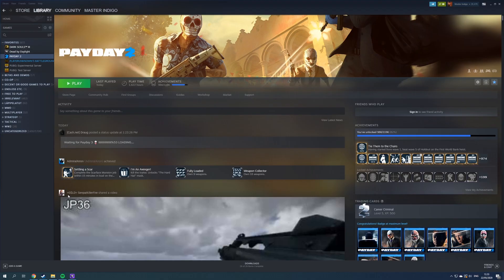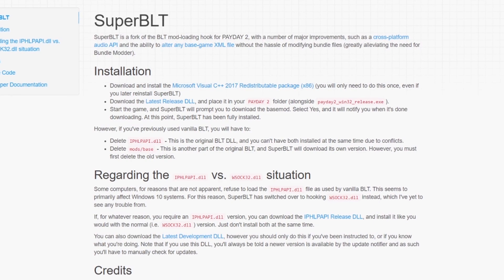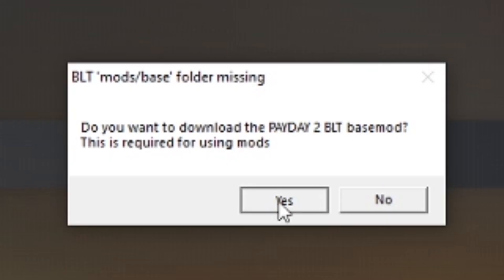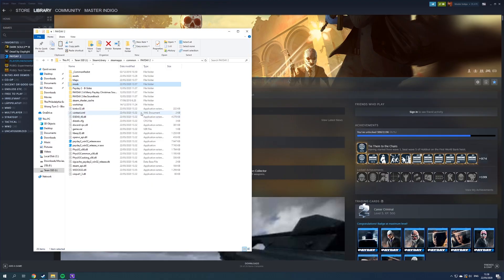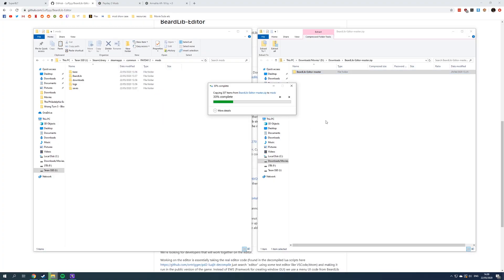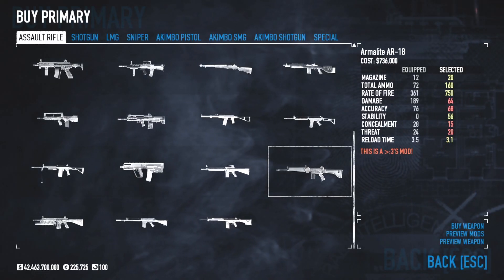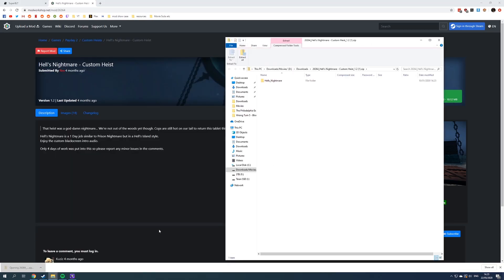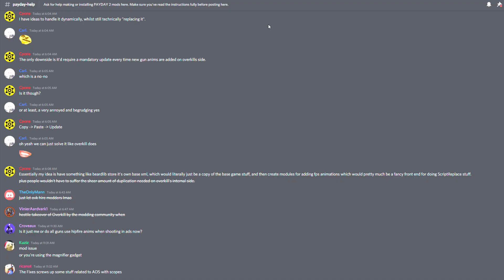PAYDAY 2 - Modding tutorial 2020 - How to Install Super BLT and mod_overrides mods - Beardlib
This video will show you how to install mods for PAYDAY 2 in 2020.
This includes Super BLT, Beardlib and Mod_overrides mods.
I will also show examples on custom heist and a custom weapon and how they are installed.